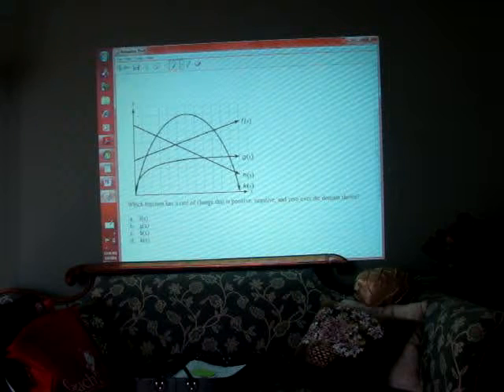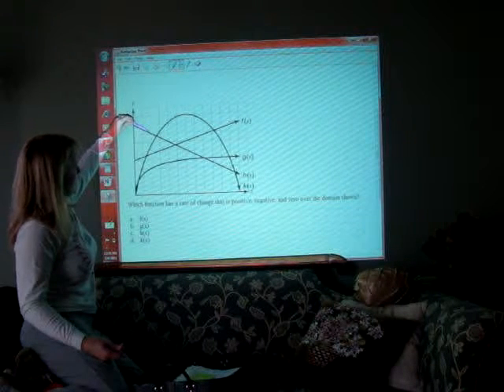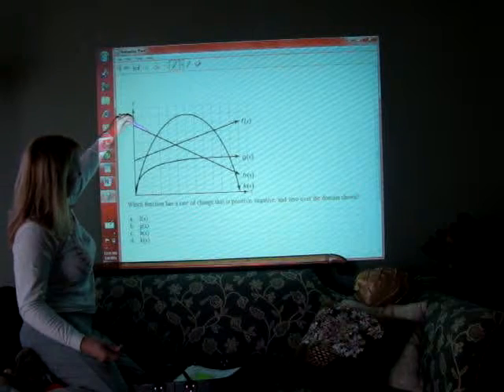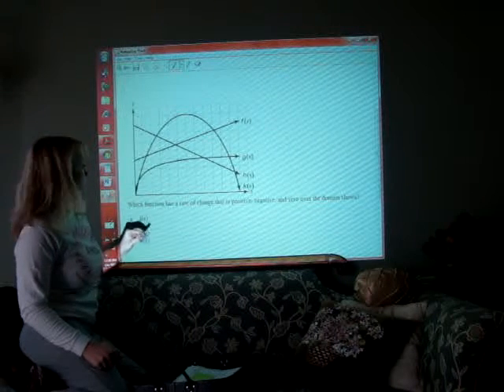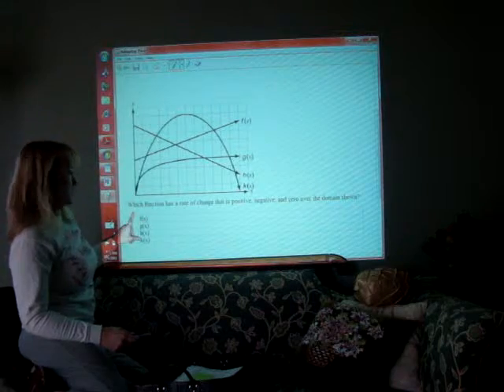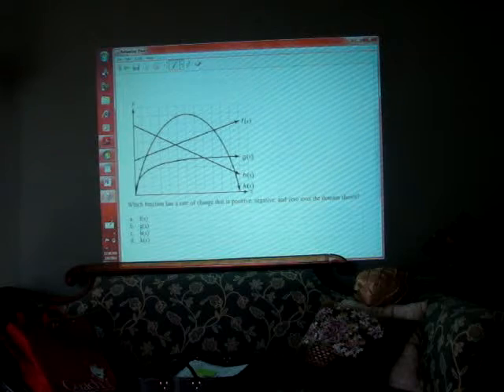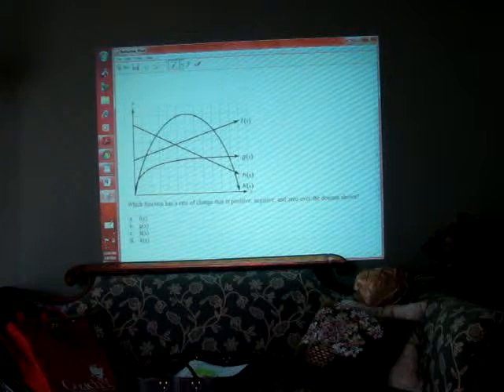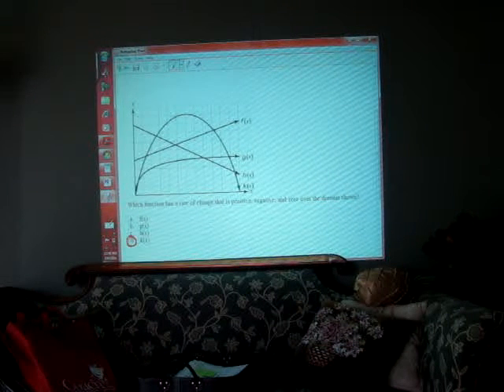Problem 2 Rates of Change